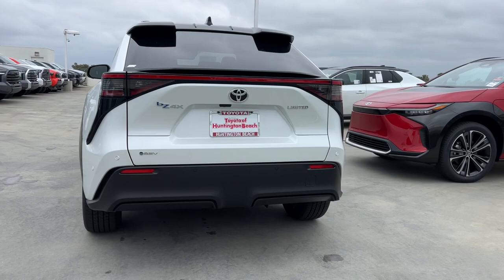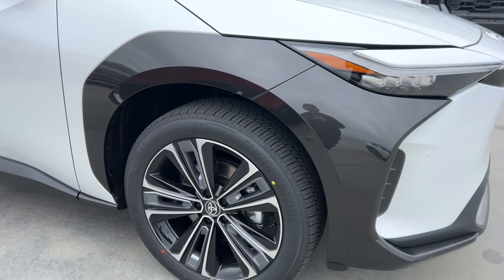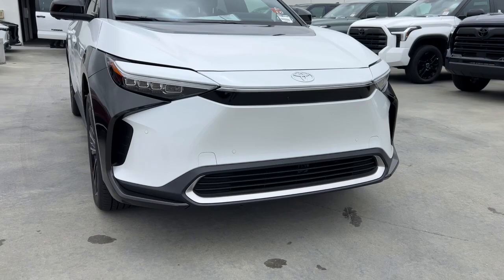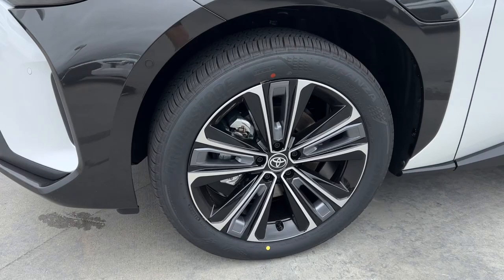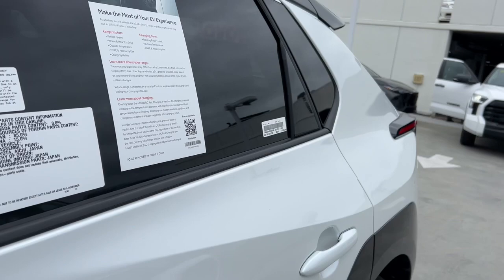2024 Toyota bZ4X Westminster, Costa Mesa, Garden Grove, Long Beach, Huntington Beach, CA 213599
JTMAAAAA3RA033998 Wind Chill Pearl w/Black Roof New 2024 Toyota bZ4X Limited available in Huntington Beach, California at Toyota of Huntington Beach. Servicing the Costa Mesa, Garden Grove, Long Beach, Huntington Beach, CA area.